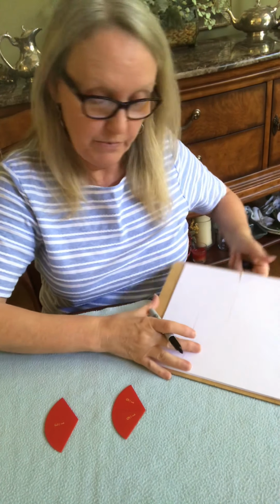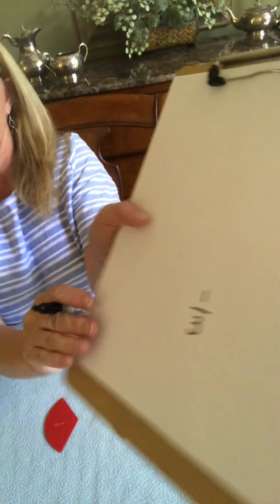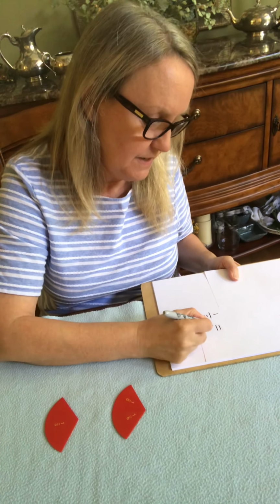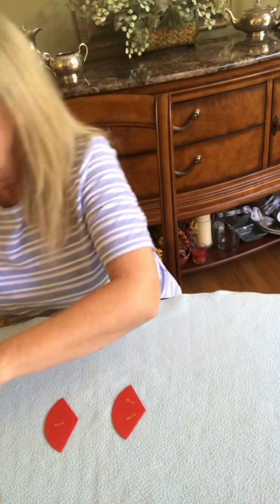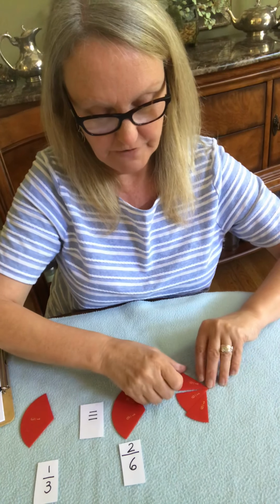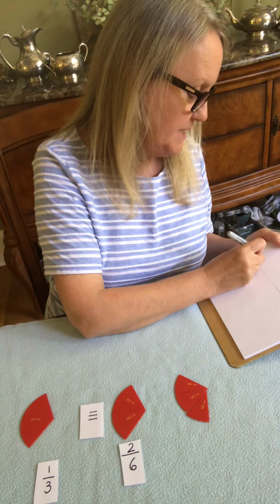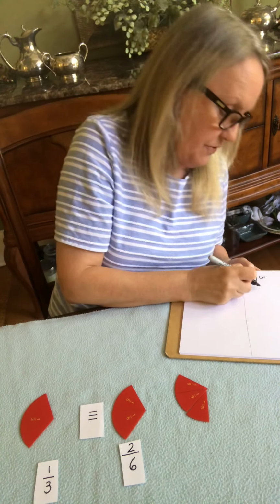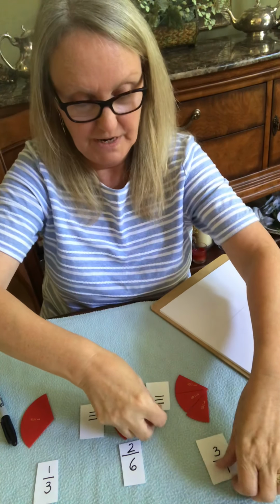Fractions, Equivalences to One Third